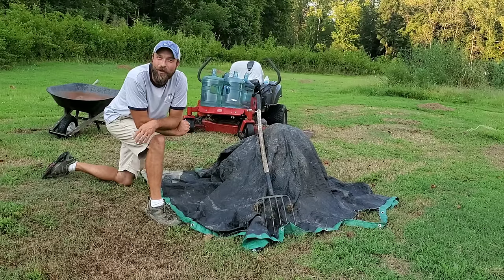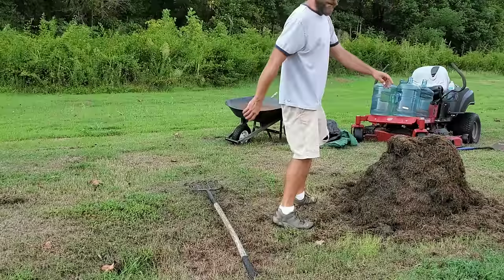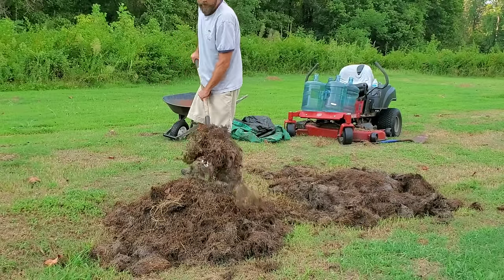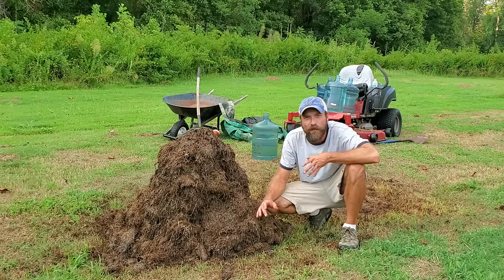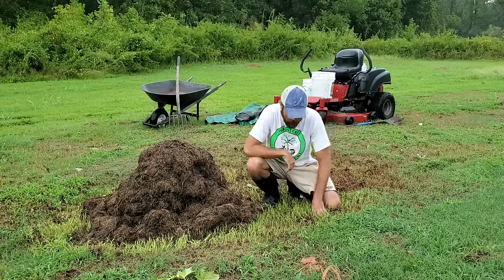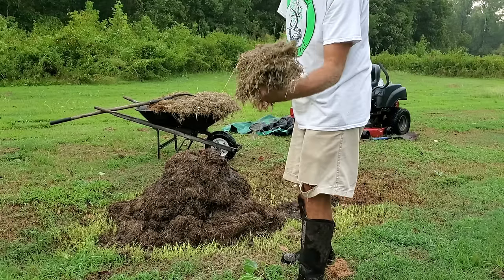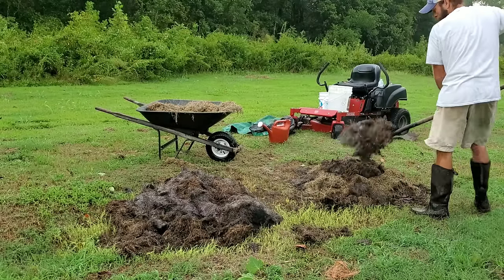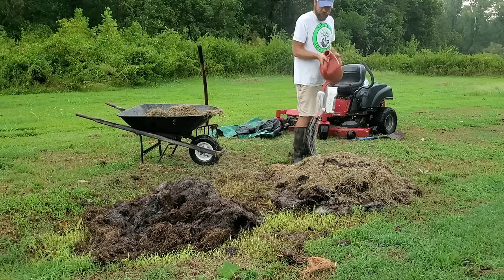Simple 18 Day Hot Compost (Video 2 of 3)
In this video, we will be showing day 8, 10 and 12 of a hot compost pile. The pile was built in the "18" day Berkley hot composting method. The compost pile is really beginning to change compared to the first video.

Smail mail: 2884 HWY 65 W Germanton NC, 27019